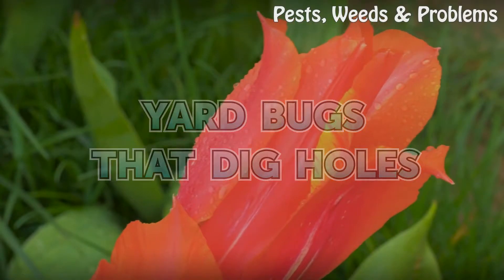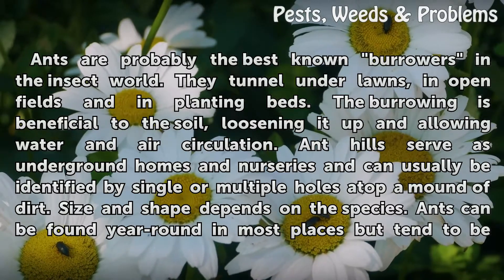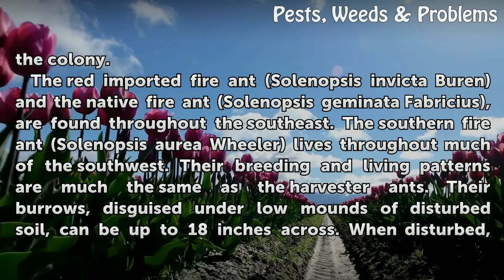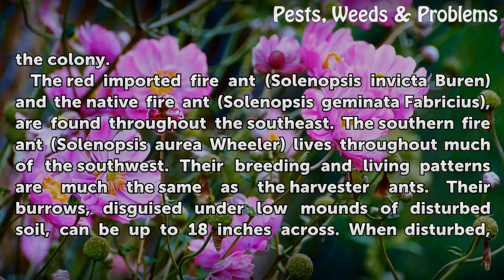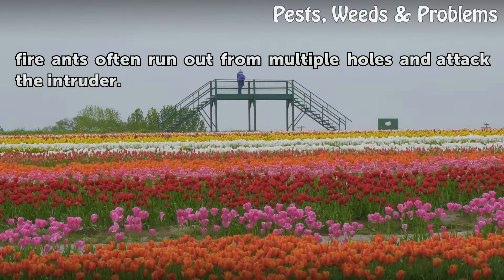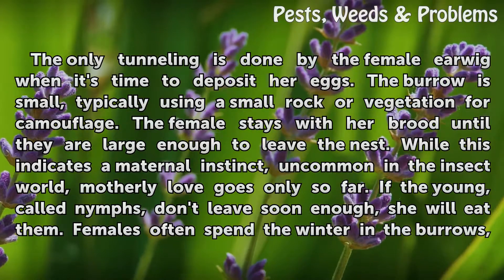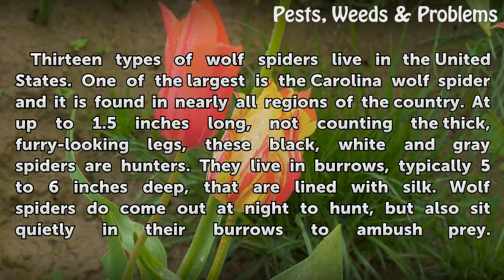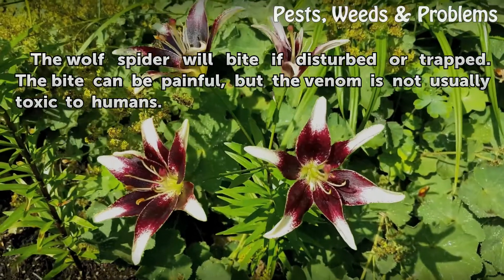Yard Bugs That Dig Holes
Some species of non-flying bugs dig holes in lawns or in planting beds. usually to use as shelter or nurseries.

Table of contents Yard Bugs That Dig Holes
Ants (Formicidae) 00:35
Warning  02:30
Earwigs (Dermaptera) 02:53
Carolina Wolf Spider (Hogna Carolinensis) 03:55
Warning  04:43